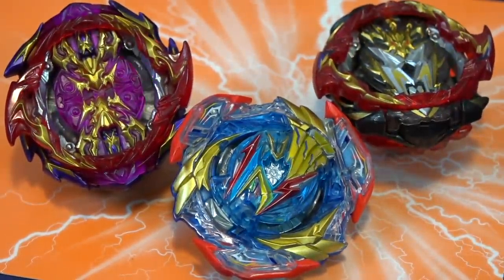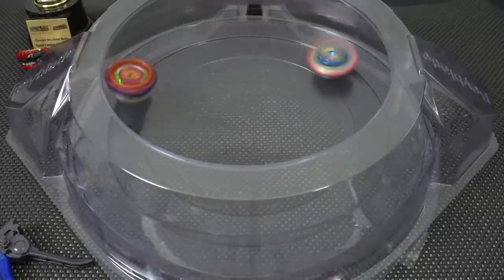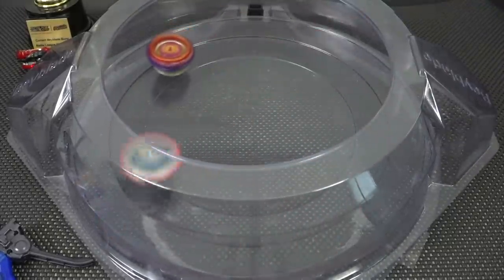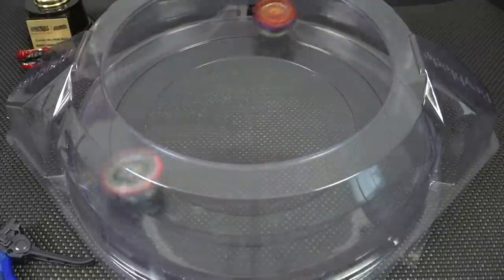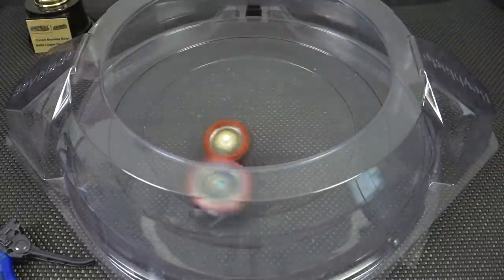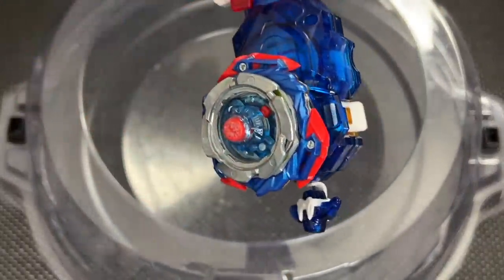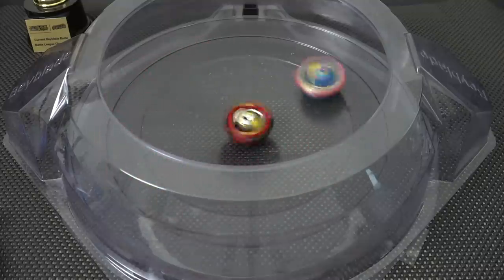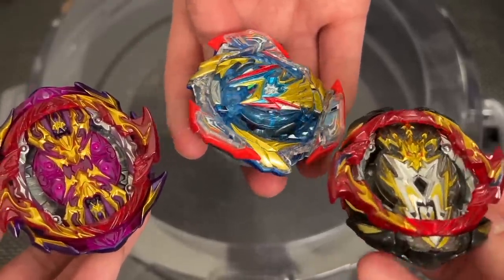VALT VS INFINITE LOCK! | Ultimate Valkyrie VS Big Bang Genesis & Prime Apocalypse | Beyblade Burst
Can Ultimate Valkyrie break through the infinite locks?! Beyblade Burst GT released some of the most OP abilities to date. The electric Drivers and Infinite Lock System were insanely strong and Takara Tomy is probably thinking that they overdid it. We only saw two electric Drivers and two Beys that had the Infinite Lock, so there's a lot more potential for expanding these designs. These epic gimmicks that show up mid-season are usually short-lived and Takara Tomy quickly moves onto the next generation. We'll hopefully see more battery-powered parts in the future. Will they surprise us in Beyblade Burst BU?

Are you still holding onto your Beyblade Burst GT Beys?! GT/Rise was a pretty darn good anime when you compare it to Beyblade Burst DB nowadays 😂.

Track: John Kenza - Where You Lead I Follow